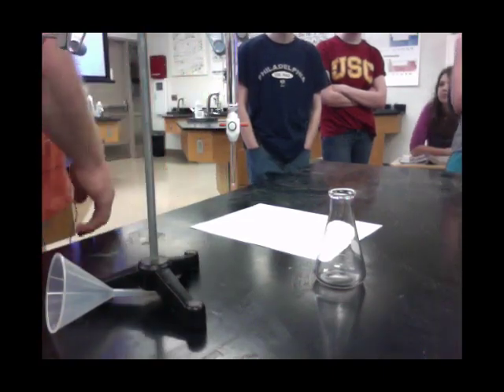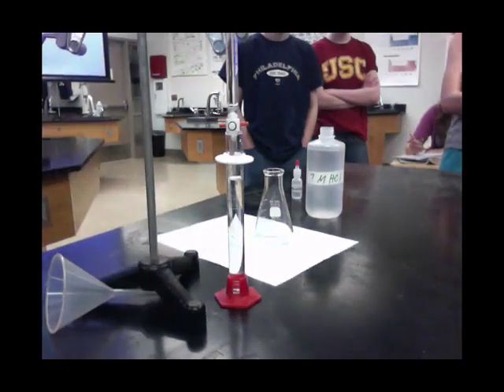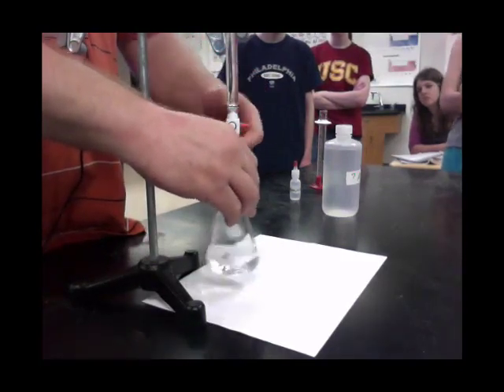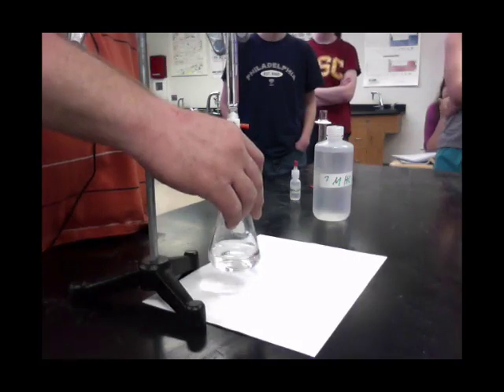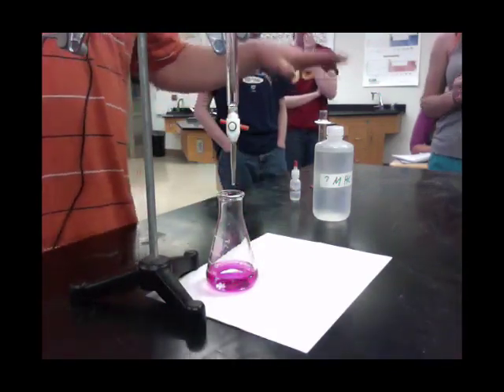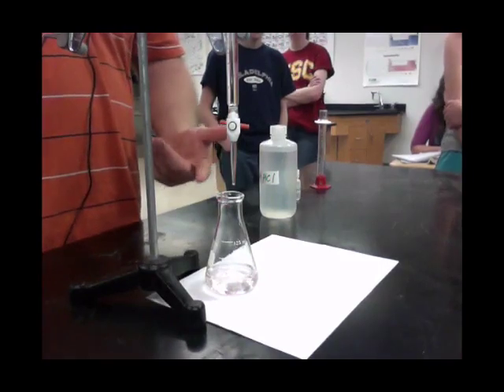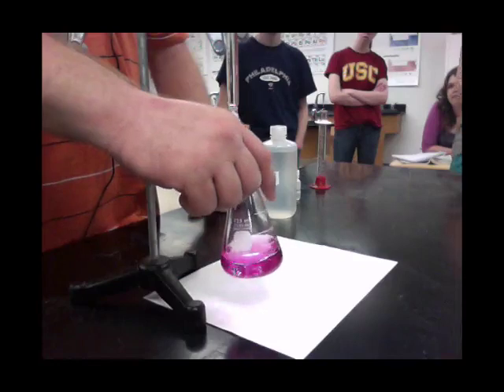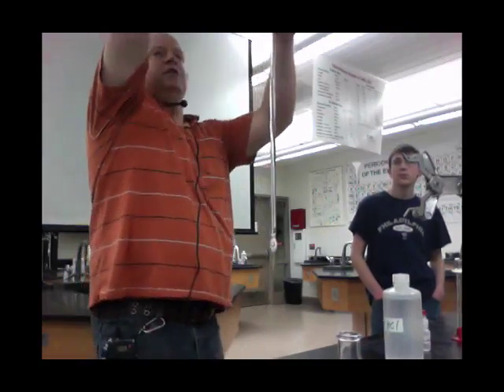Unit 13 Segment 06B: Titration performed by Mr. Dirksen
Shows me doing a titration for students.  Should be a good place to review steps before practical.